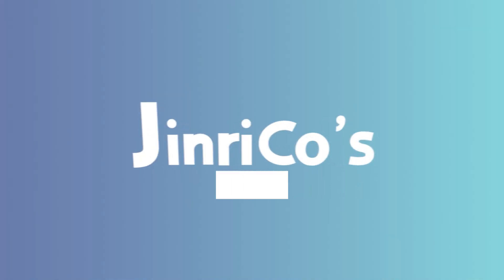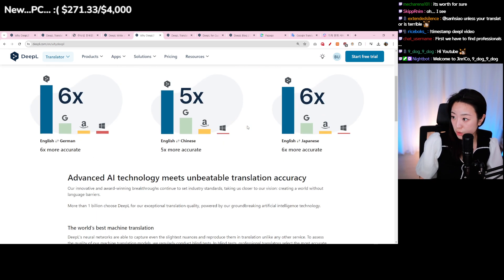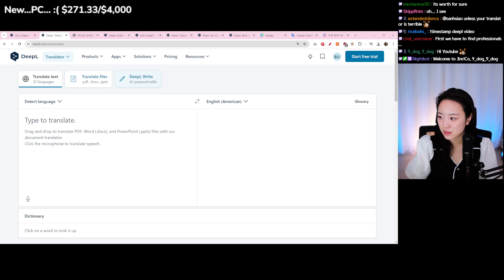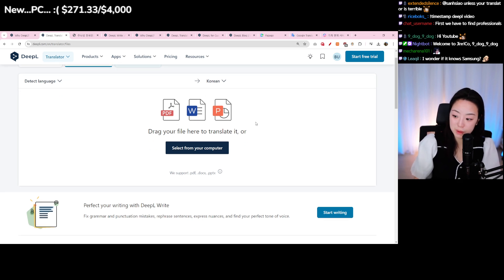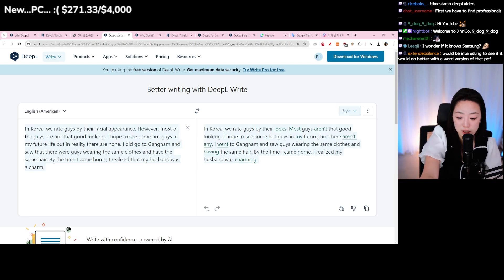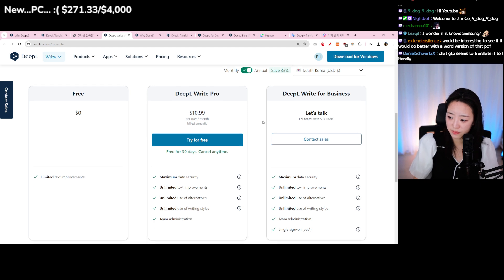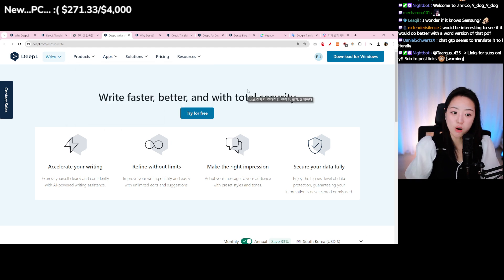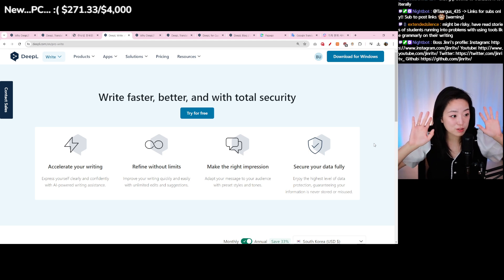The World's most accurate Translator | DeepL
The World's most accurate Translator

Test it out for yourself!